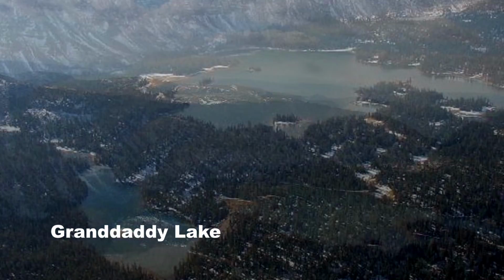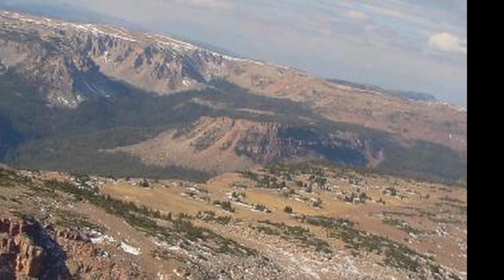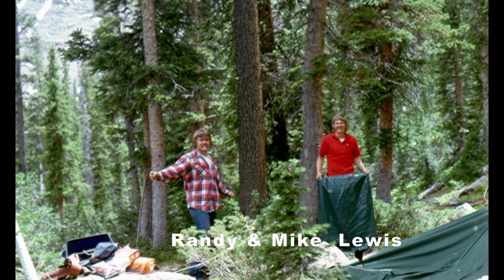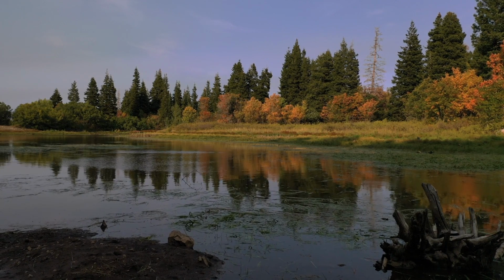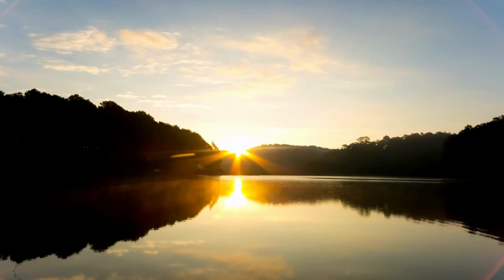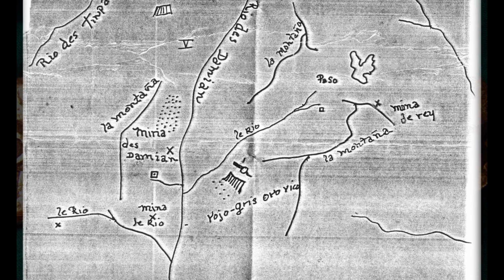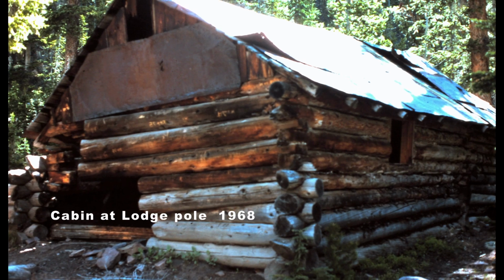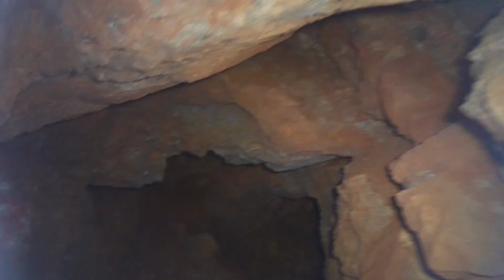Granddaddy Basin King of Kings Mine ( Rhoades Mine)